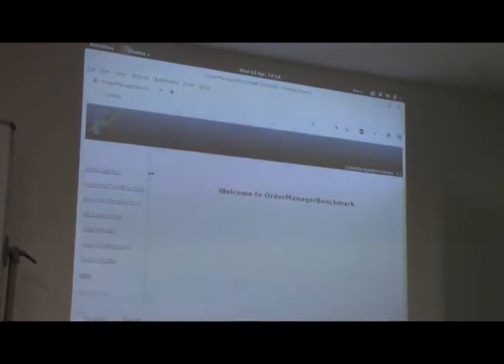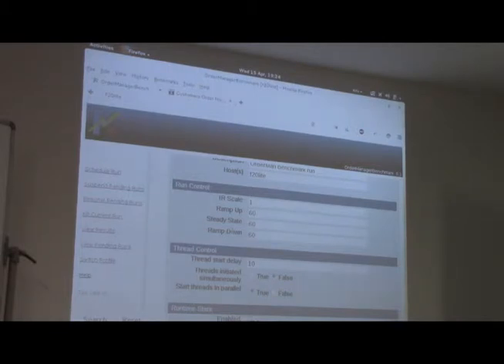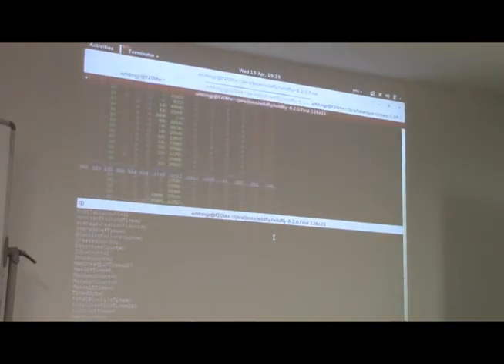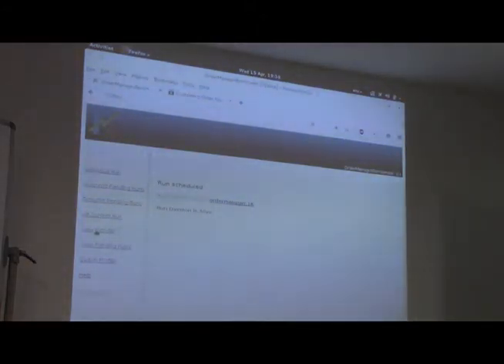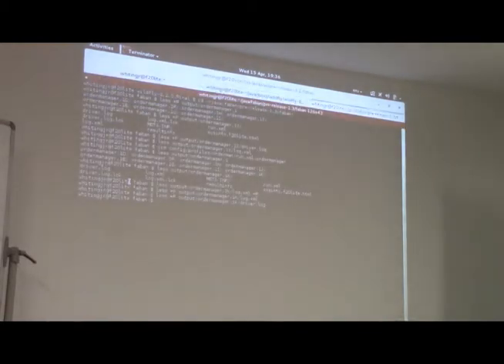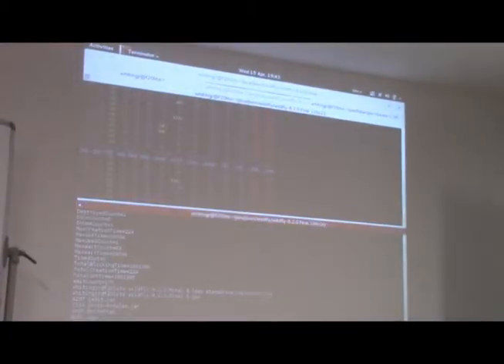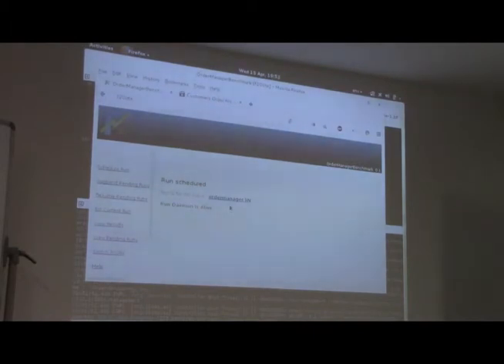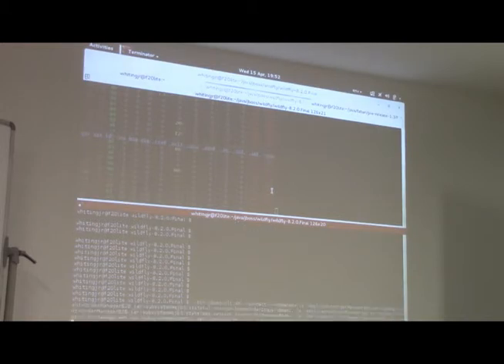London JBUG April 2015 - Performance Tuning Apps with WildFly AS, Part 2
Part 2 - Demo + Q&A by Jeremy Whiting
London JBoss User Group, 15th April 2015.